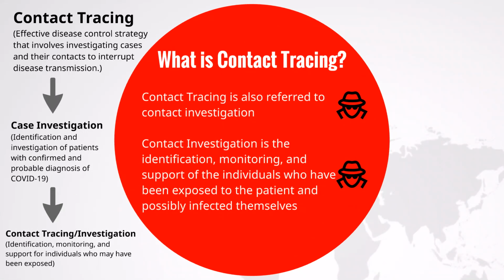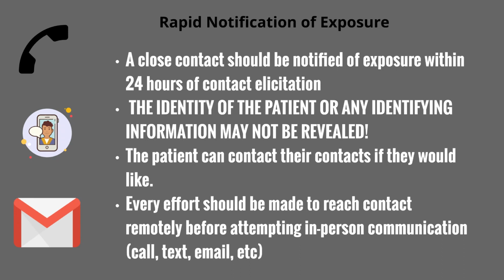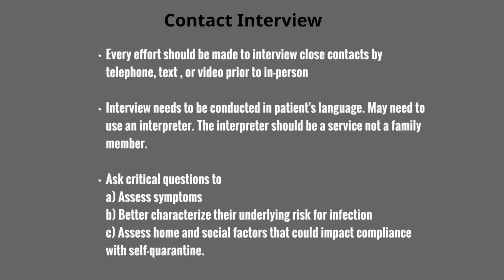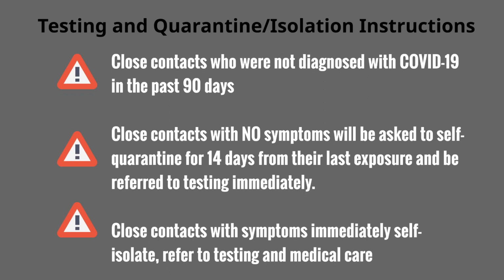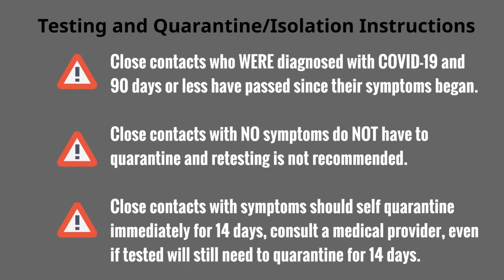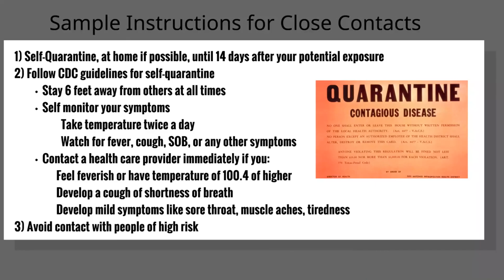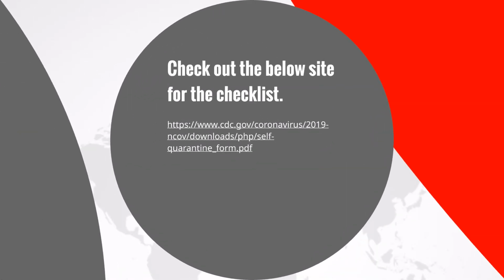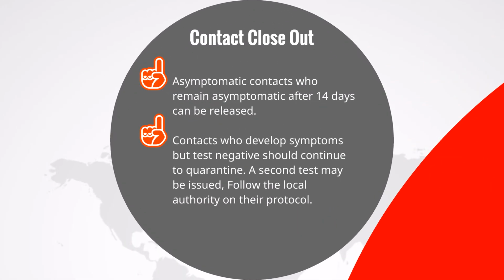3 2 What is contact tracing